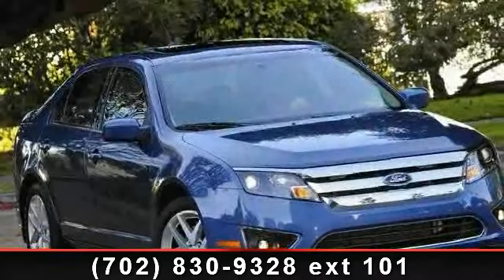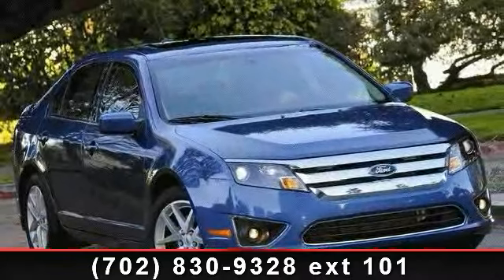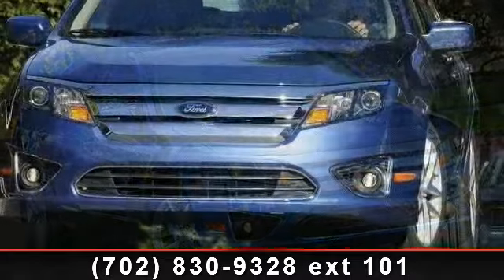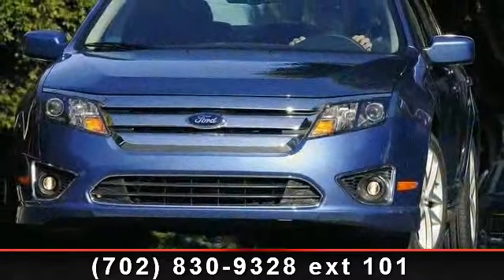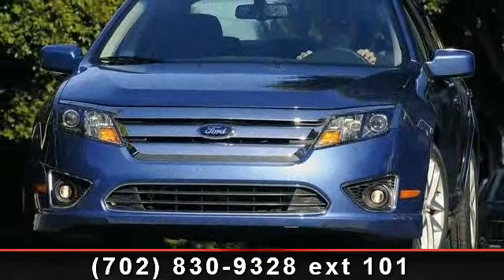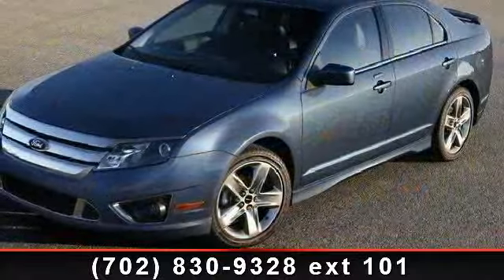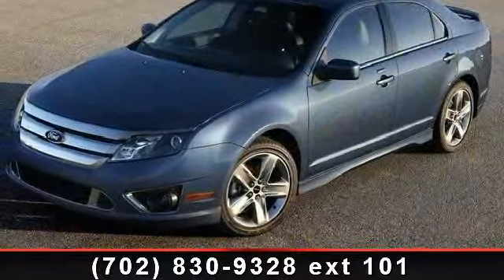2010 Ford Fusion - Jim Marsh Kia - Jim Marsh Kia, NV 89149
For Sale in: Jim Marsh Kia, NV

Air Conditioning, Climate Control, Cruise Control, Power Steering, Power Windows, Power Door Locks, Power Passenger Seat, Passenger Airbag, Side Airbags, Security System, ABS Brakes, Traction Control, Rear Defogger,, Heated Mirrors - Contact Internet Department at 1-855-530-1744 or for more information. -